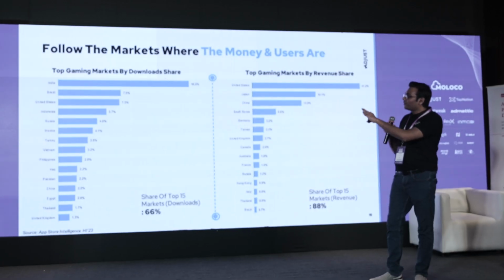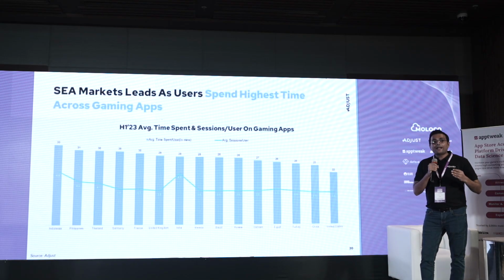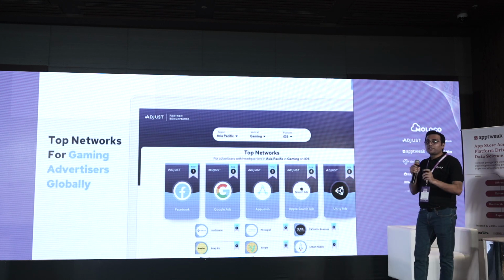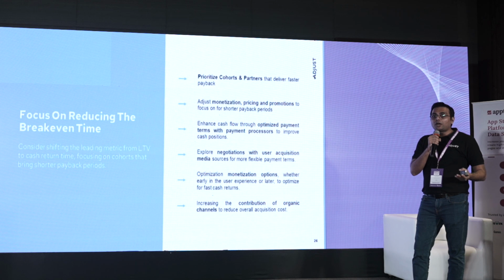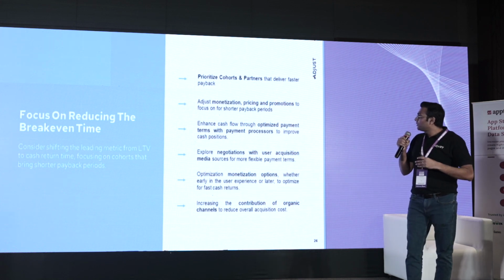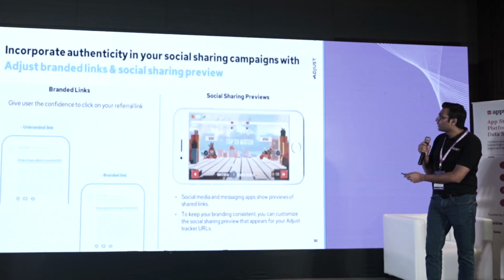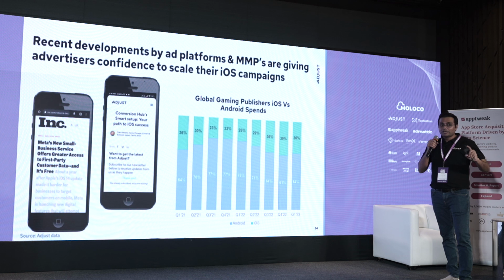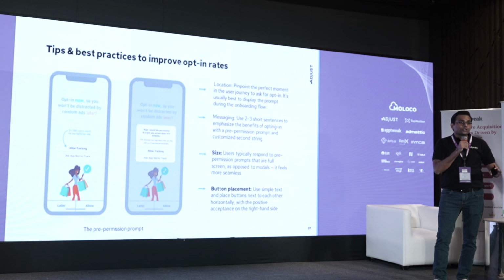Global Gaming Trends: Identifying Growth Opportunities and Untapped Markets